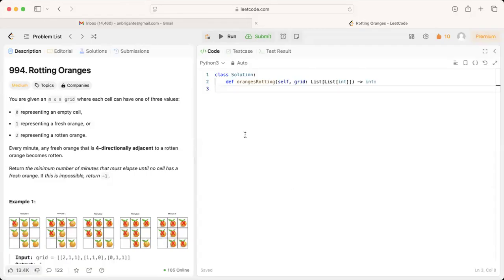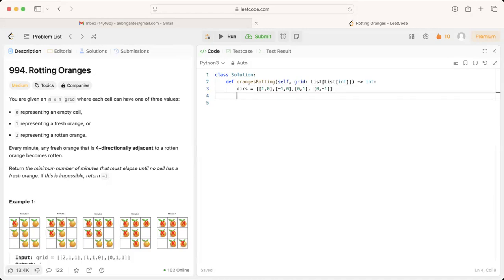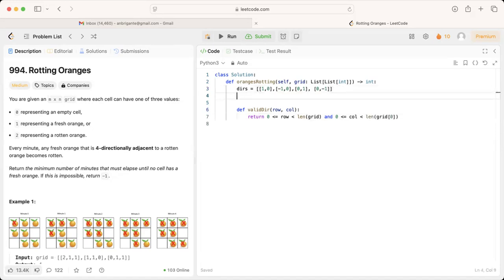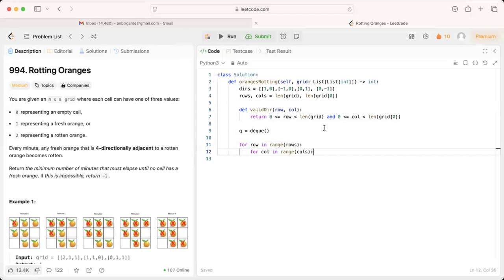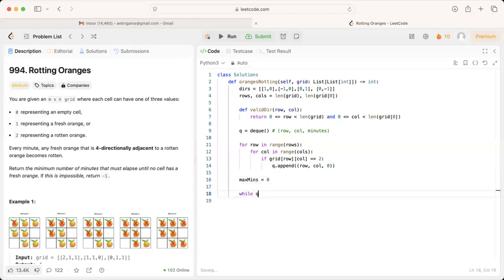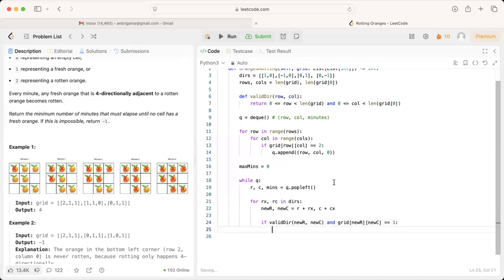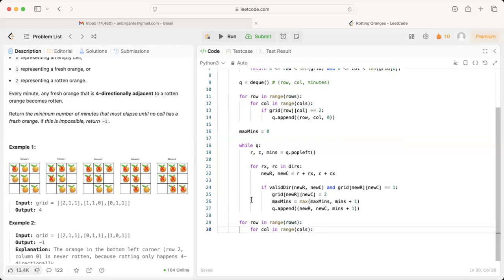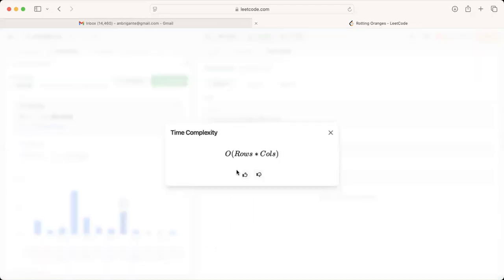Leetcode 994. Rotting Oranges